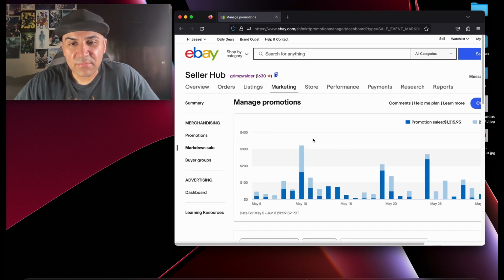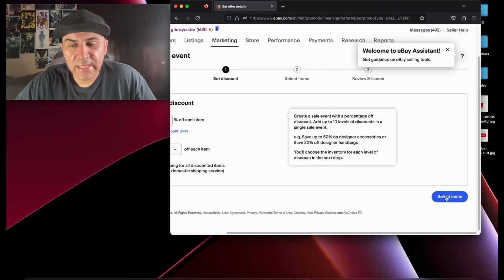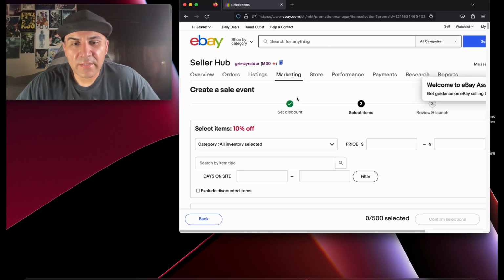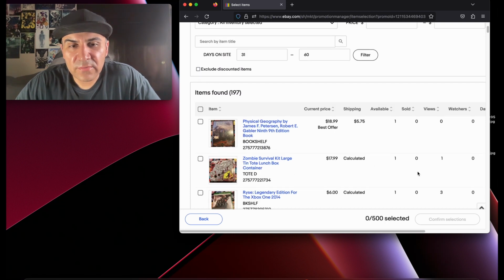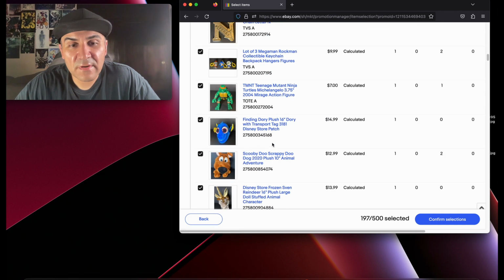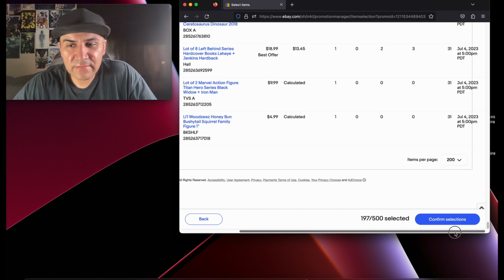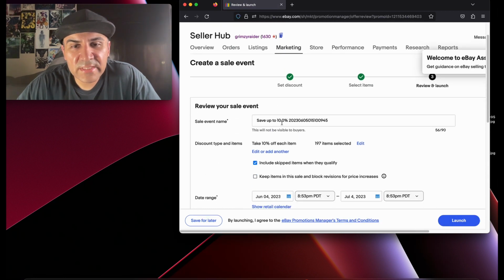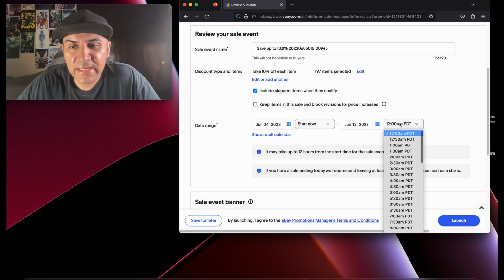How to start a Markdown Sale on eBay to increase sales!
Today I go over markdown sales for items to sell, such as video games, consoles, collectibles, action figures, etc. and how to create the sale on eBay. I also go over tips for potential new eBay sellers, and what's worked for me.

eBay Store